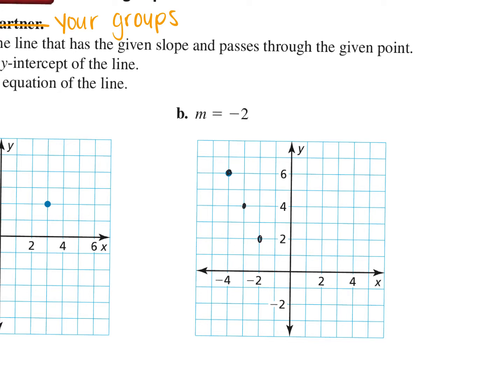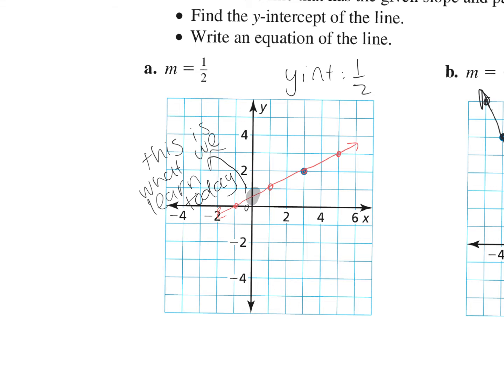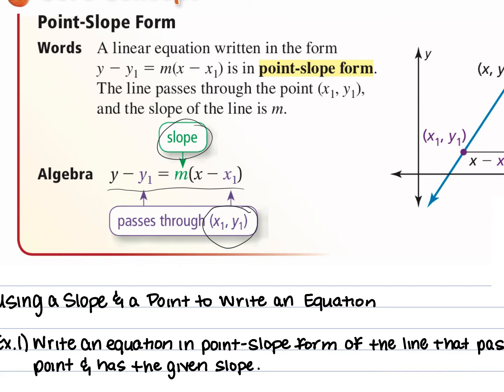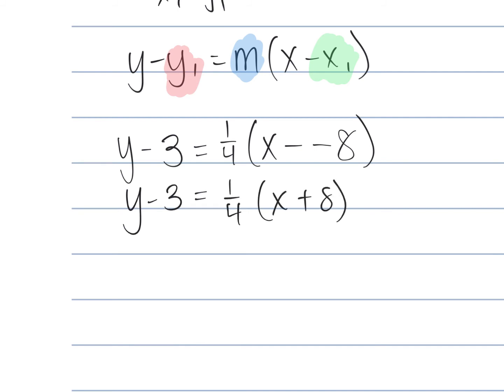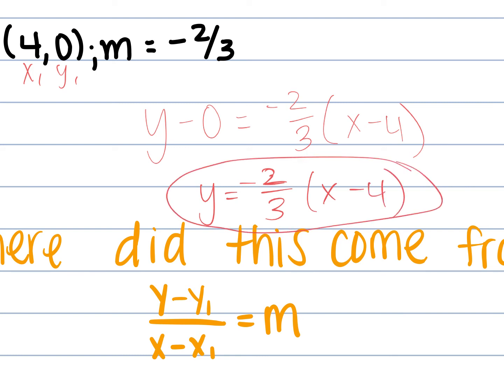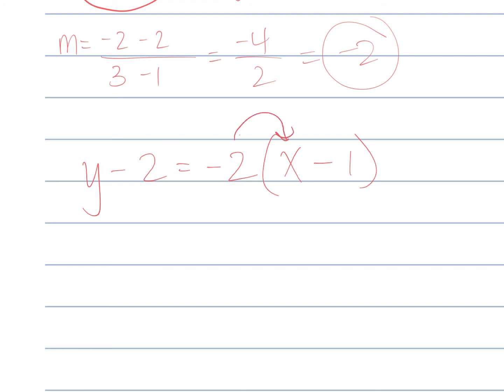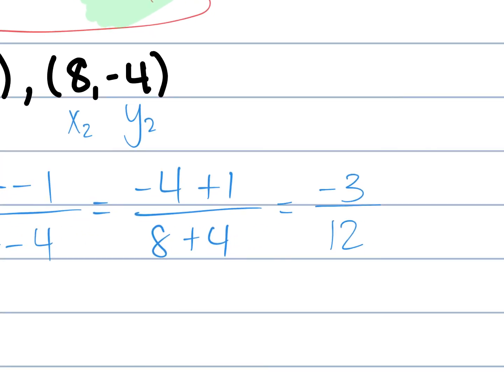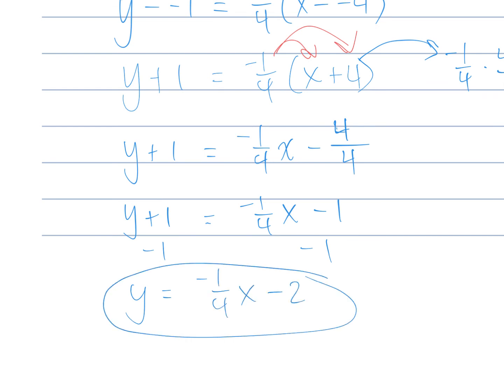4.2 Writing Equations in Point-Slope Form - Jurko part1.mp4